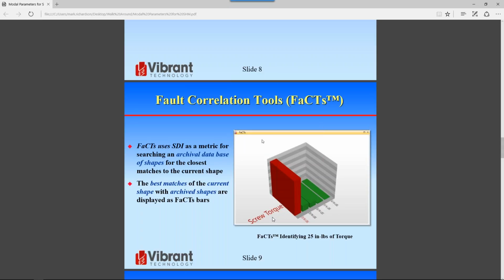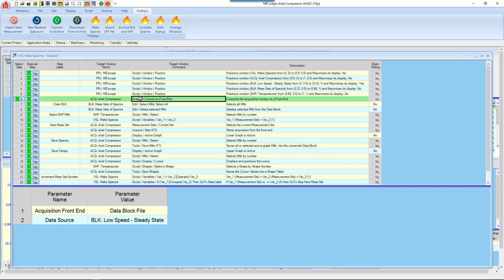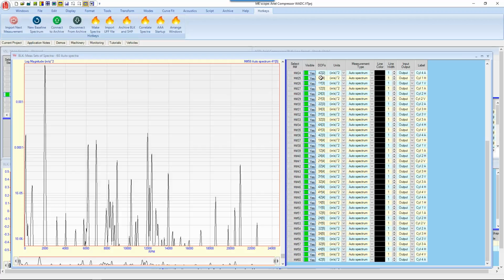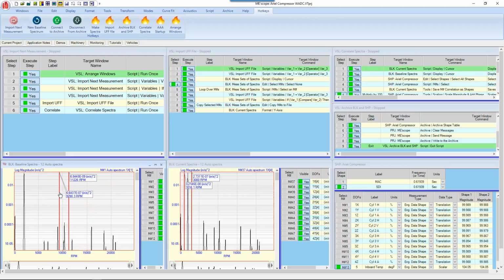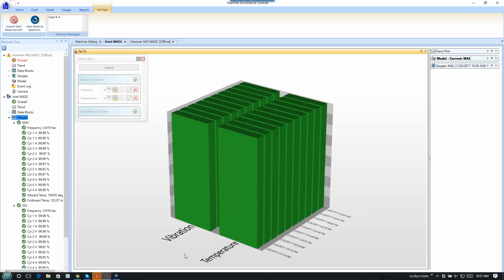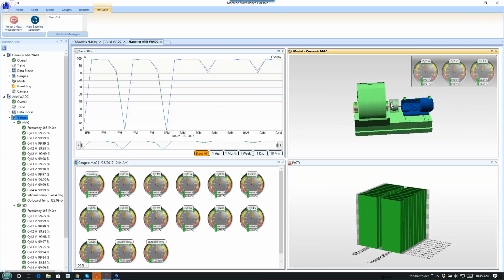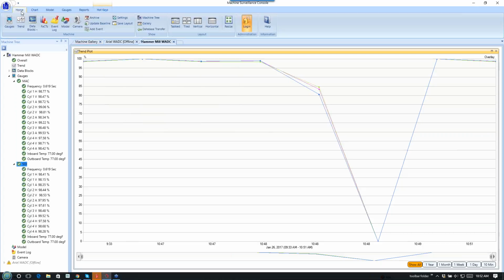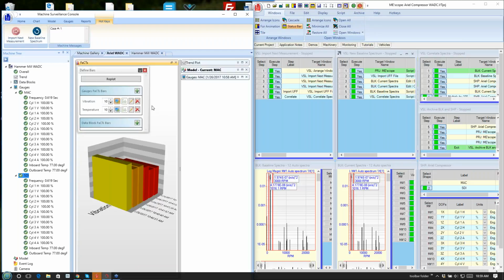Vibrant Learning Lab - 12/22/16 - Using Vibration for Pass/Fail Testing of Mechanical Structures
A Vibrant Learning Lab look into using vibration for pass/fail testing of mechanical structures and systems using ME'scopeVES Visual Engineering Series